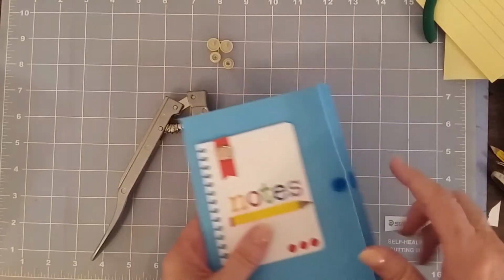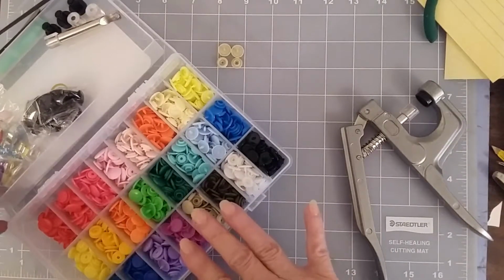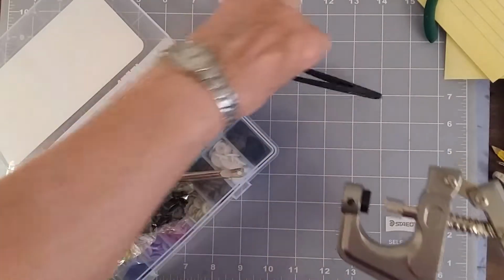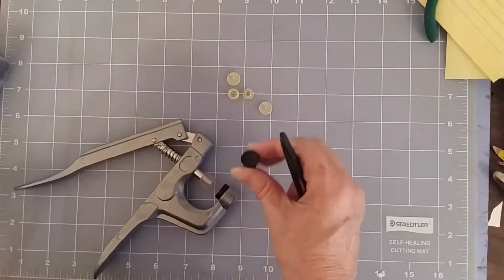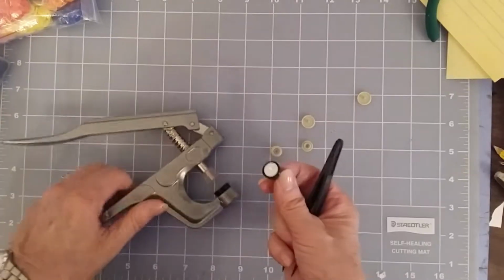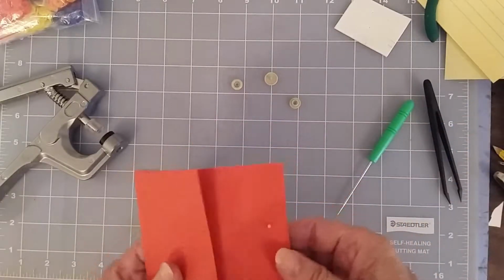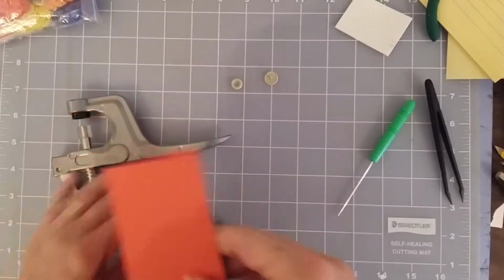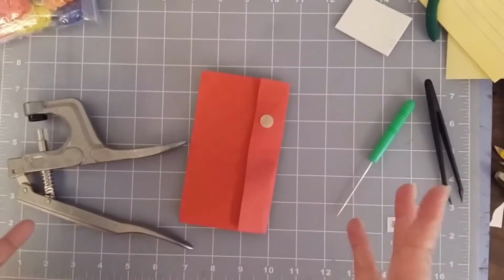How to use a snap fastener system with paper